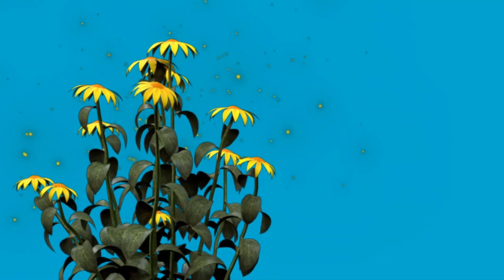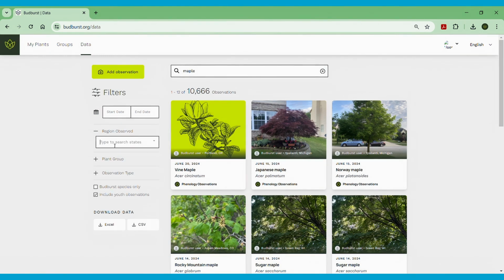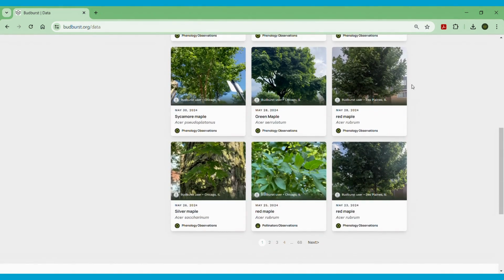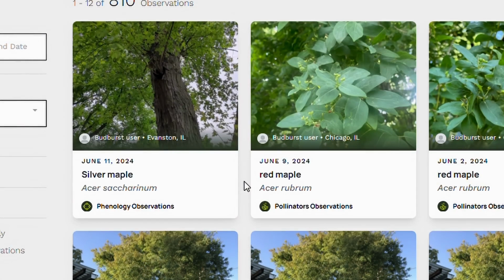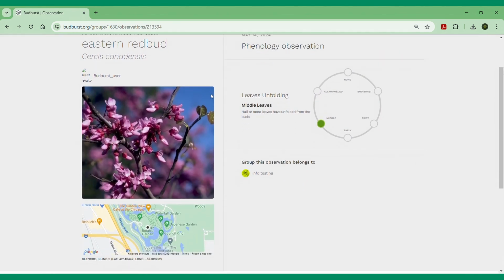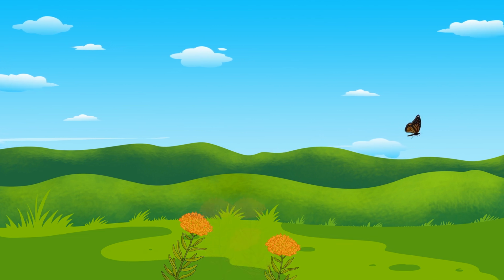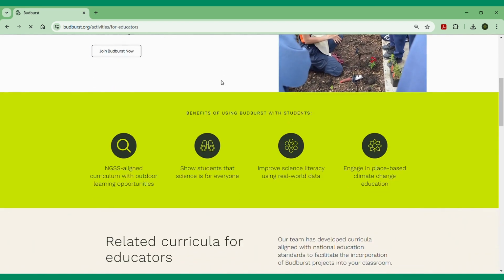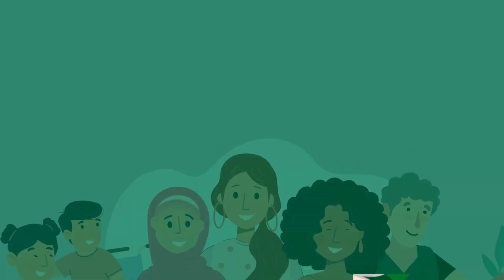How to Use Budburst for Educators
Learn how to make the best use of Budburst in a classroom and how to get students observing.
Video is in English.